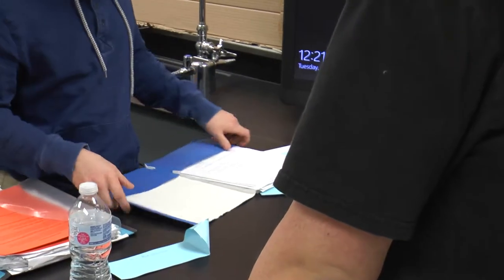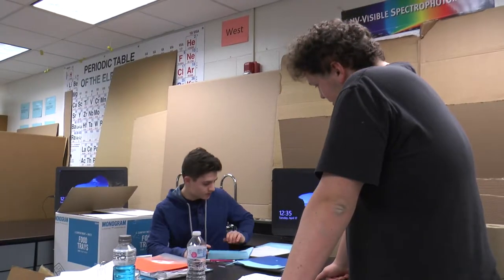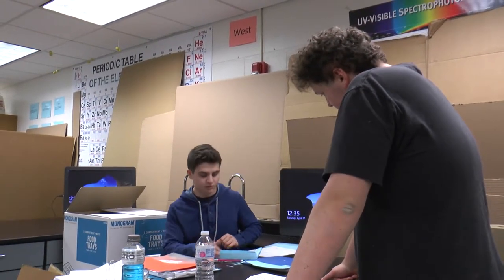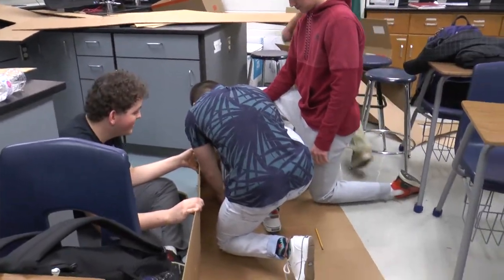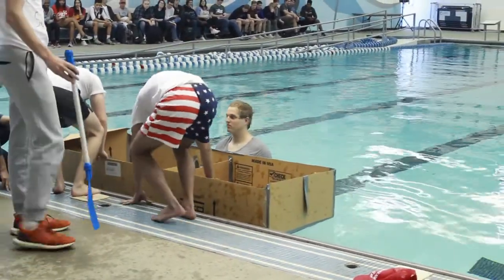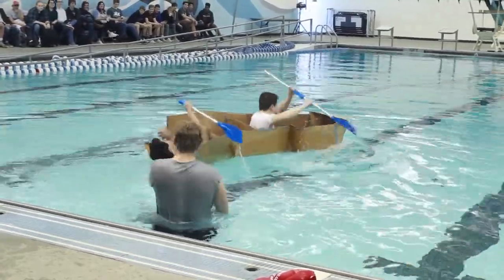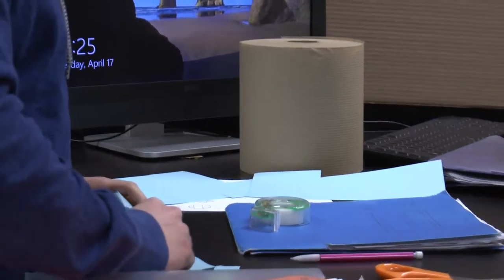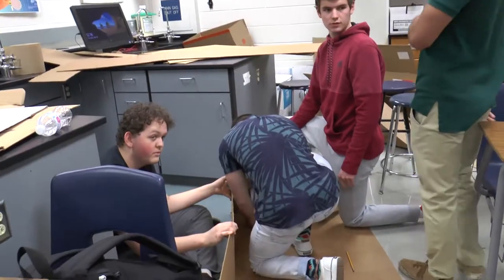Boats Boats Boats: The Story of Seabreeze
We chronicle a group of students through the Physics boat project